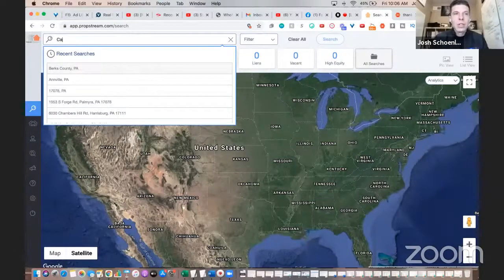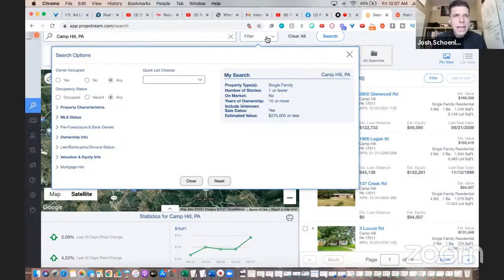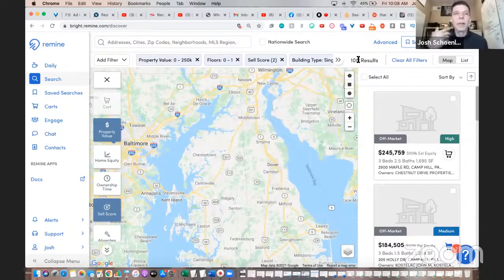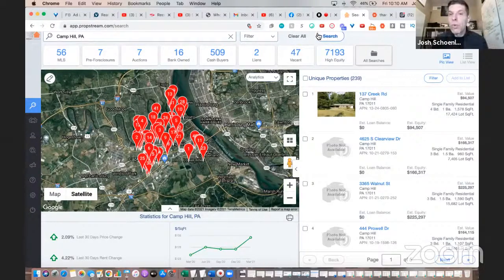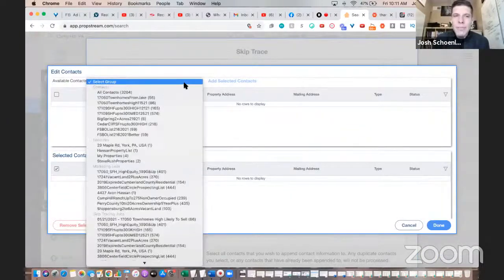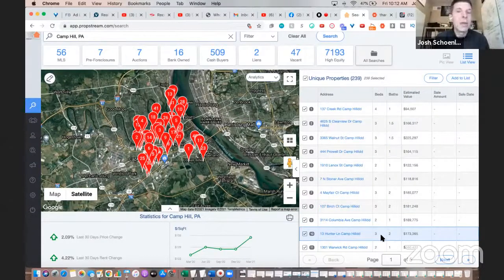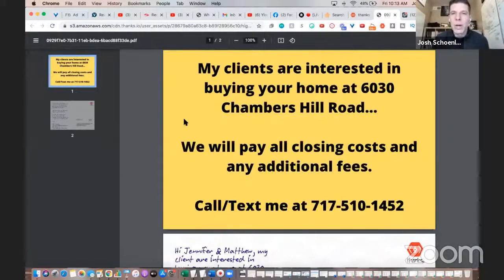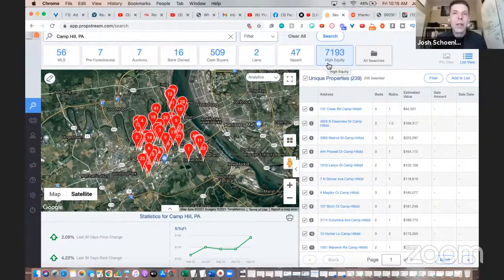How To Use Circle Prospecting (Or "Geo Farming") To Get MORE Listings FAST!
The MOST POWERFUL Motivated Seller & Cash Buyer Software Available Looks like you were checking out a property or 2 on our site recently, any thoughts of making a move this Spring?